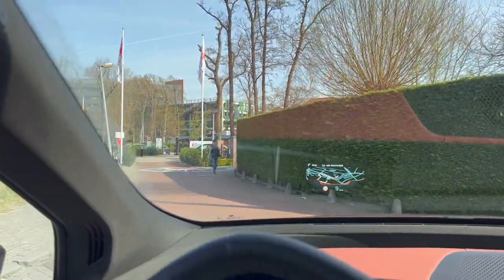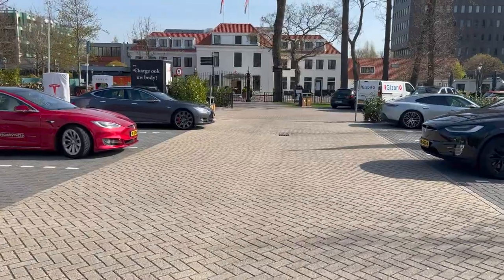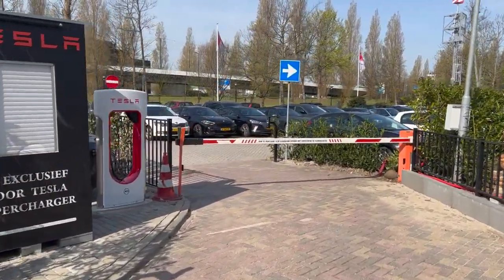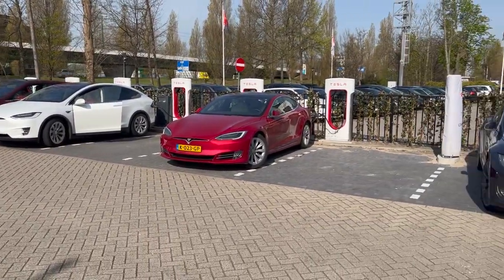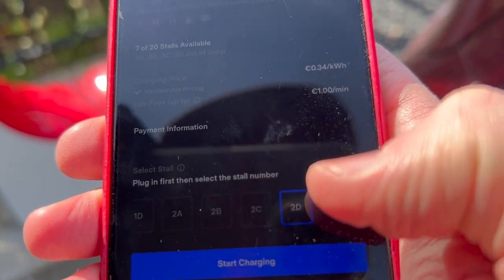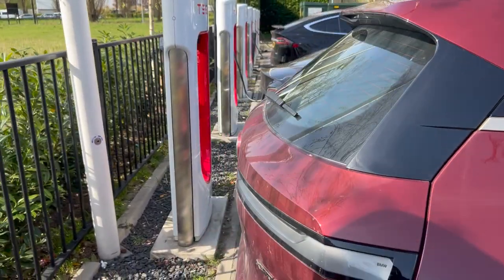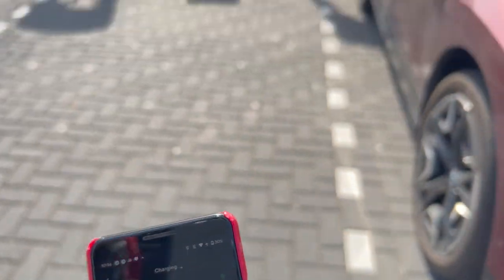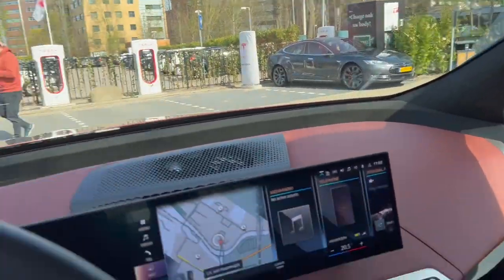BMW iX50 fast charging at Tesla Supercharger V3 in The Netherlands at 190kW+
Over 190kW charging speed with a pre-heated BMW iX50 battery! But, also:
Problematic! 7 stalls free: but none that a BMW can use. So much for PublicSuperchargingInEurope
Good luck out there this summer. I will keep testing, don't miss my newsletter